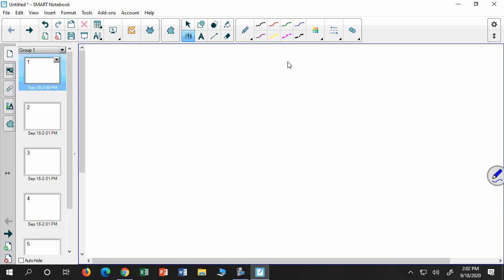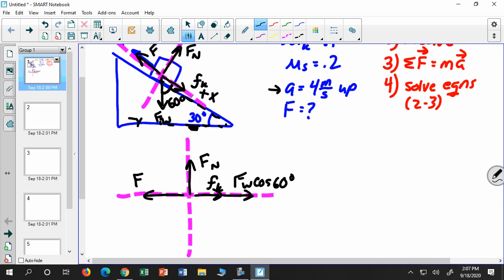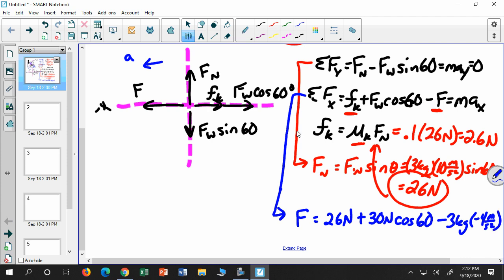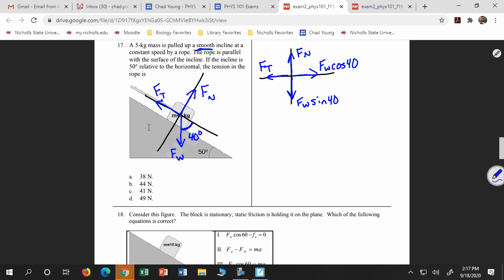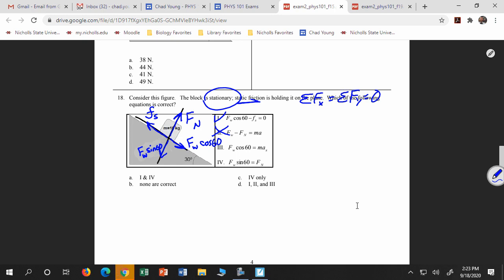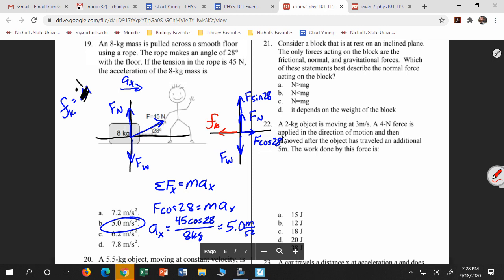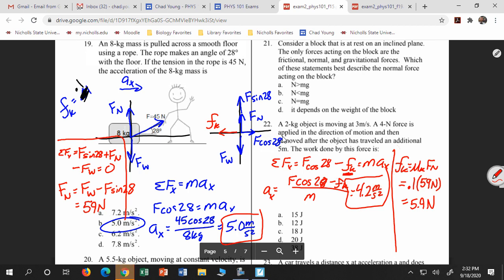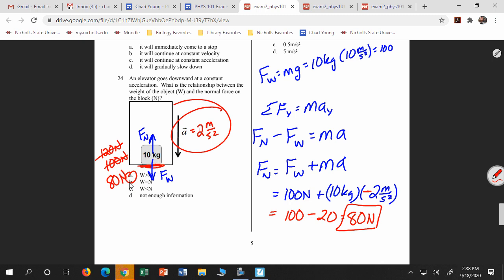helpsession sept18 phys101